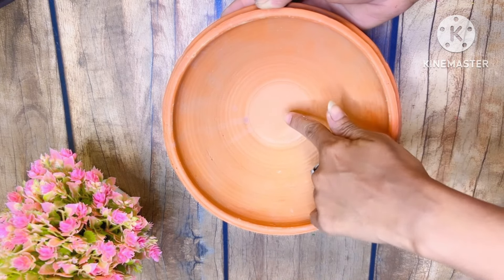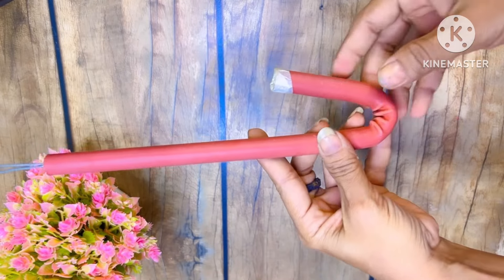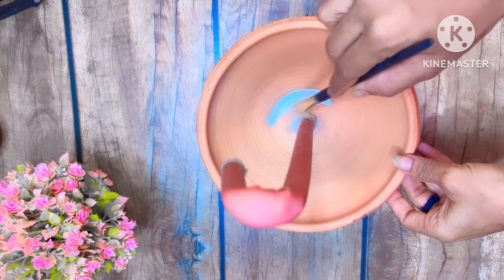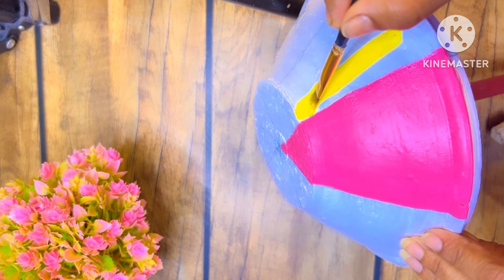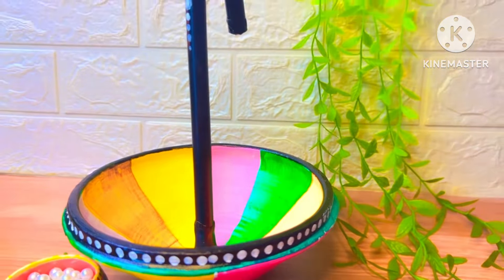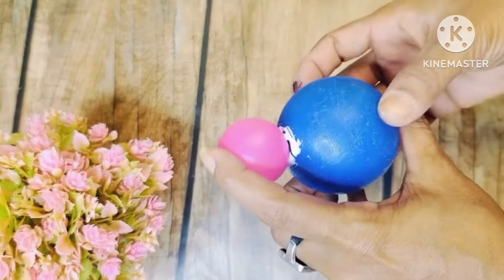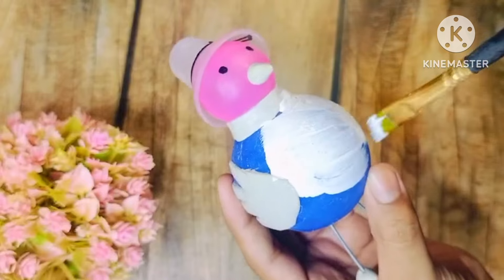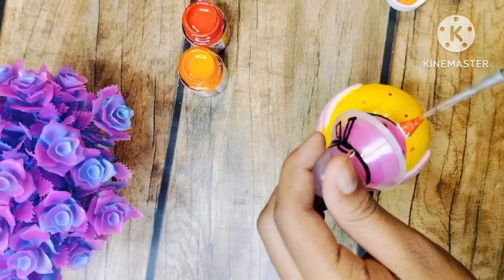Unique diy ideas, Easy DIY garden and Decors plants Best pot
Hello Friends
Welcome back to my channel Ayanshika Happy Garden aaj ke ish video la ham apko batayege ki plastic ball se bird kaise banaye aur mitti ke bartan se umbrella planter kaise banaye.

Thank u

Links:)

Broken Cup Use and made into DIY planter

How to reuse old diya

Your quiries:)

kabad se kiya anokha jugad
best out of waste
kabad se banaye dhedo jugar
kabad se banaye dhedo sare diy
kabad se jugad ke gajab ideas
kabad ke jugad se bana ek bahtreen garden
kabad se judag me banale aneko diy
sajale garden ab kabad se
kabad se jugad me apne garden ko banale sundar
kabad se jugad apne garden ko sundar banaye
make diy of waste material for garden 10 crativity
kabad ka unique jugad
garden creative
kabad se jugad
usefull of waste material
use of waste material
diy planter
diy plastic bottles pots
garden makeover
DIY plastic bottle planter
diy planter of plastic bottle
tarrace garden
best use of waste
use of waste
wall putti craft
wall putti diy
tower planter
kachre ka kamal
use of waste material in my garden
oil can planter
balcony garden
pot stand diy
kanad se juagad se banale pot stand
bottle garden
plastic bottle reuse
recycle the plastic bottle
plastic bottle ko kaise use kare
easy way to decor garden
zero budget gardening
simple gardening
simple garden decorations
simple decor ideas
planter diy
waste material craft
gardening decor ideas
recycle waste
reduce plastic
cement se banale planter
zero budget gardening
zero budget grdening kaise kare
art plastic bottle
waste material measurement
cement craft
cement diy
cement ideas
use of cement to make pot stand
cement ka use kar ke pot stand banaye
kabad se jugad kar ke bilkul free me gardening kare
free me pot stand banaye
free of cost pot stand
home made diy
DIy craft
planter ideas for garden
garden ko kaise sajaye kabad se
bina paise kharach kiye gardening ko kaise sajaye
free cost to decor home
ghar pe pade bekar saman se banaye sundar garden
garden decorating
kabad ka garden me jugad
mithai ke dabe ka best use
sweet box craft in garden
sweet box reuse to make diy
mithai ke dabe se sajaye garden ko
mithai ke dabe se pot stand kaise banaye
how to reuse sweet box and make into pot stand
pot stand kaise banaye
diy clay pot planter
use waste clay planter
frog planter
frog diy
bottle se frog kaise banaye
how to make frog
how to make frog with bottle
pot painting
parrot kaise banaye
how to make parrot
how to make parrot using of clay
clay se parrot
owl kaise banaye
jhulta hua parrot banaye
flying parrot
colour full parrot
owl planter
diy owl
planter owl
owl ko putty se kaise banaye
clay se banaye owl
pot kaise banaye
ghar pe planter kaise banaye
kabad ka jugad
kabad ka jugad kaise kare
how to reuse waste material
matka art
kulhar diy
kulhad planter
plastic pot painting
plastic pot convert into new stylish pot
wall putti diy
duck planter
how to make duck planter
Dollar planter
doll planter
how to make doll planter
doctor planter
diy doctors
how to make doctor planter
art and craft
doctor garden decor
girls planter
doctors planter
ducks planter
garden decor ideas
garden decor
garden decorations
mini garden
small planter
mini planters
l